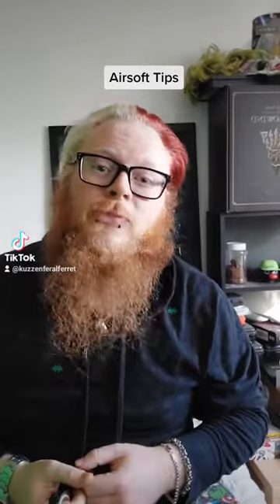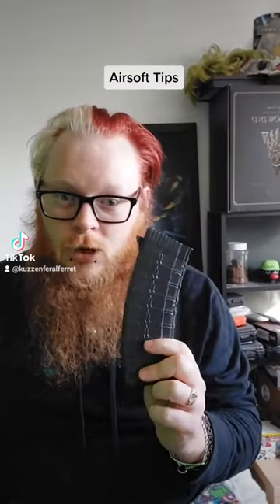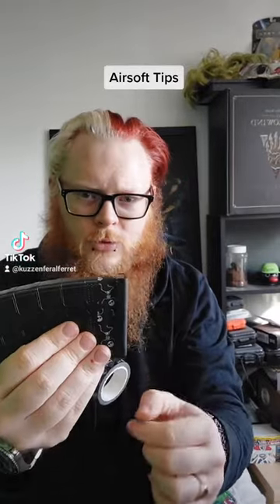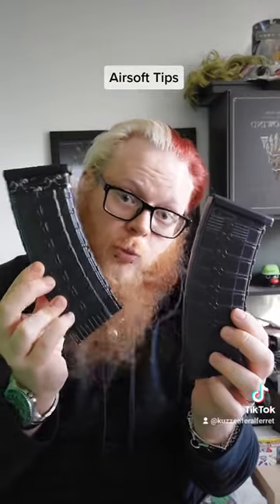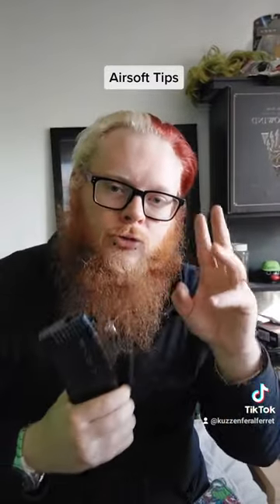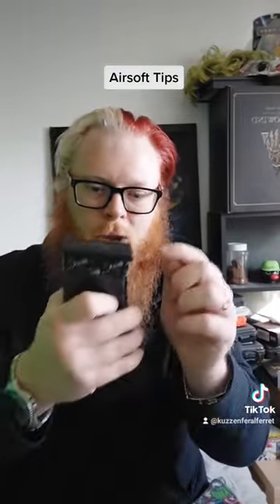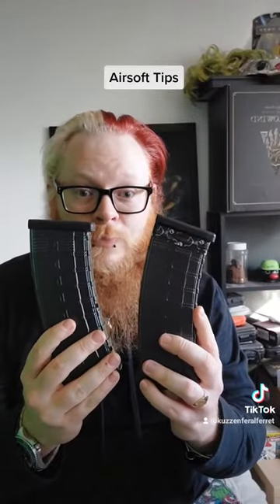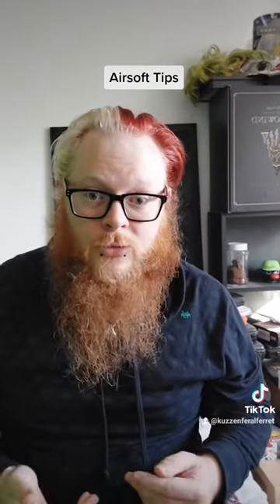airsofttips airsoft tipsandtricks